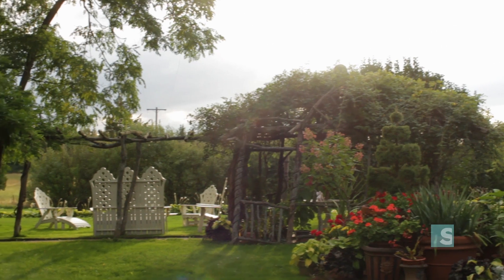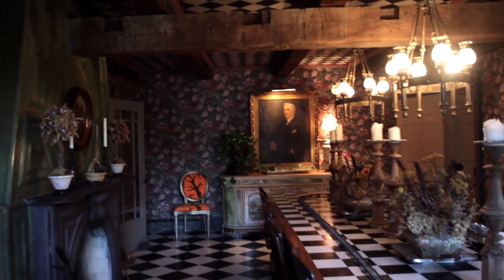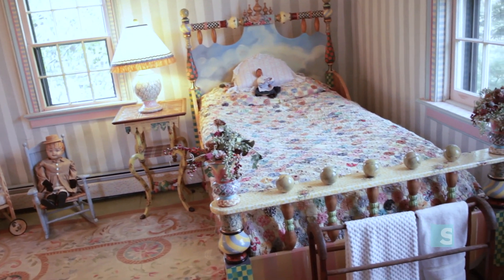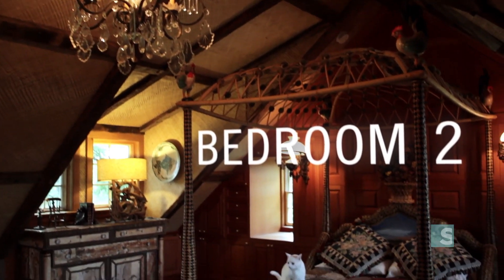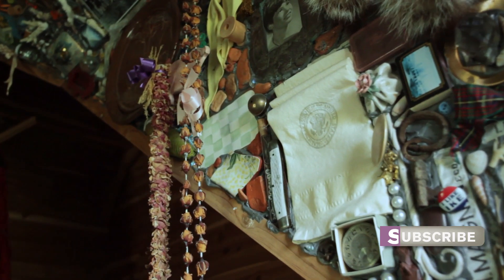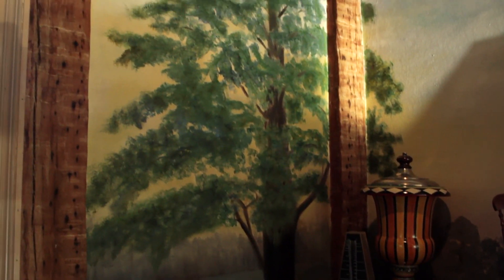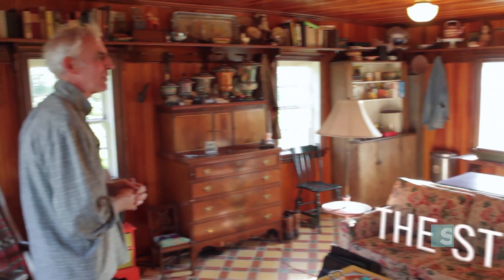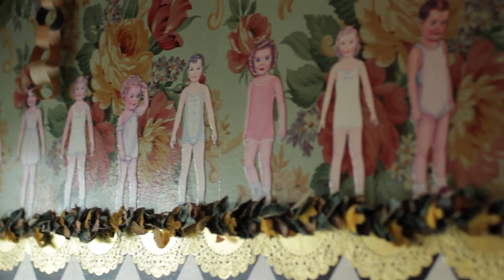The Alice in Wonderland home -- OffBeat Spaces Video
Step inside a barn home design by famed artist Richard Mackenzie-Childs and see if you can spot the hidden rooms (hint, there's one behind the looking glass!), the dazzling all paper wall designs and the furnitings that seem at home in a Lewis Carroll novel.

OFFBEAT SPACES showcases the most interesting room ideas in world including real Treehouses, the smallest apartment in America & the tents of Occupy Wall Street. A docu-series where we visit some amazingly inspired apartments, offices and creative spaces and see how a lack of space can be the mother of innovated decor. This is the interior design show that proves only imagination limits your space.